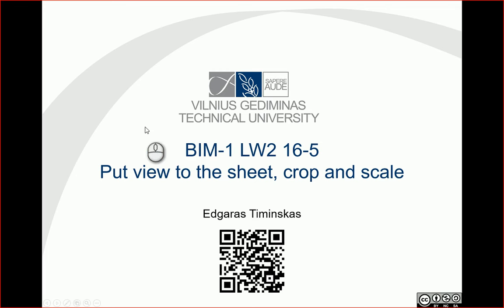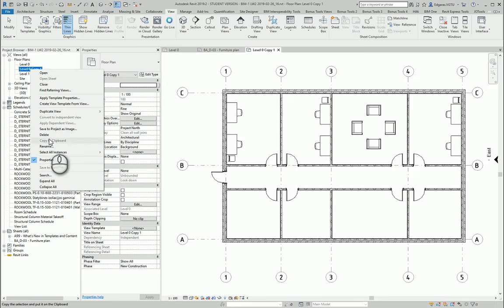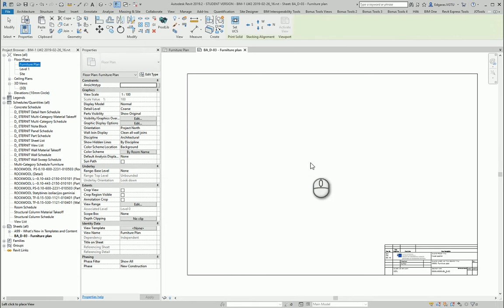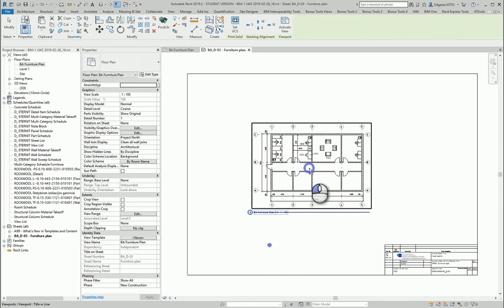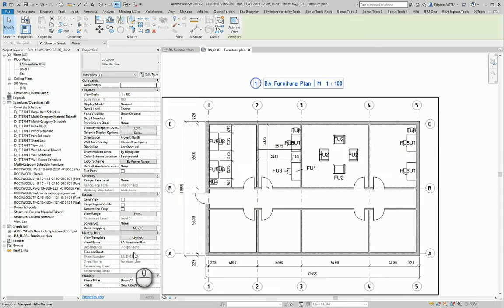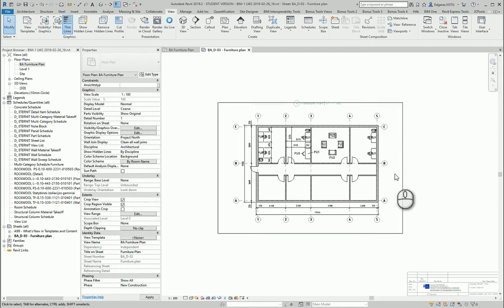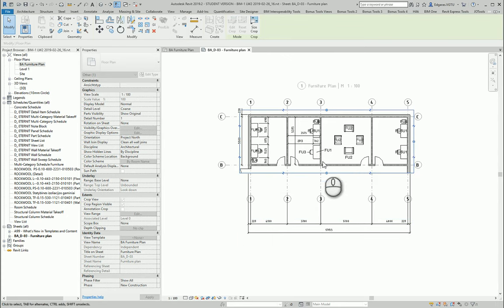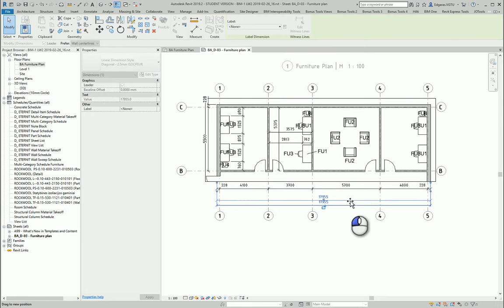0216-5 RevitTraining Revit PlaceView to the Sheet CropView and ViewScale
Products
Version: 2019

Welcome to our latest tutorial on BIM and Revit training! In this video, we'll dive into placing views on a sheet in Revit, and how to crop and scale your views for the perfect presentation. Join me as I guide you through the steps to effectively manage your project views, including how to place a furniture plan on a sheet, rename your views, and use cropping tools to focus on specific areas. Don't miss out on these essential tips to enhance your Revit skills!

👷 What you'll learn:
 • How to place views on a sheet in Revit.
 • The process to delete and manage furniture plans within your project.
 • How to rename views for better organization.
 • Using cropping tools to focus on specific parts of your project.
 • Tips to scale views for the perfect presentation.
 • Best practices for managing architecture views in Revit.
 • How to enhance your Revit project presentations.